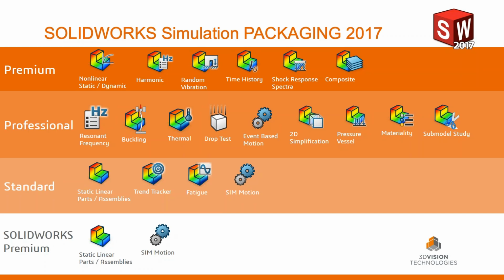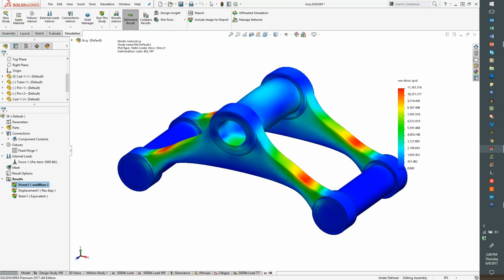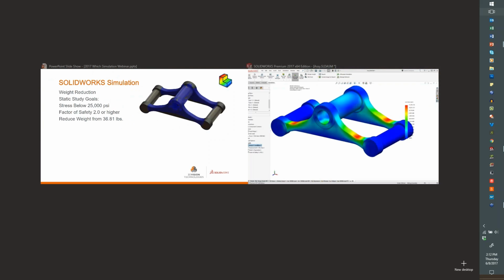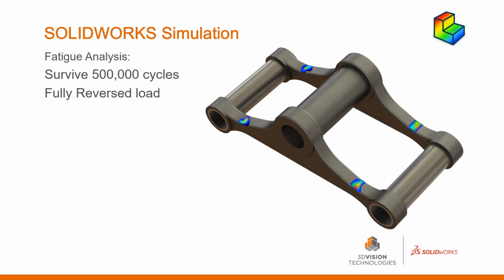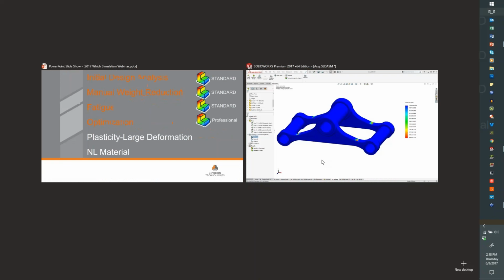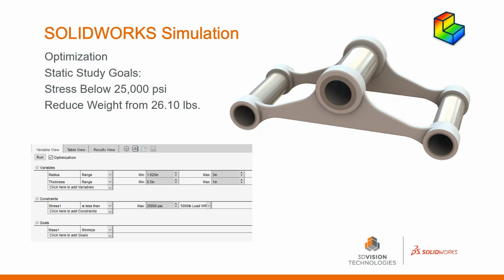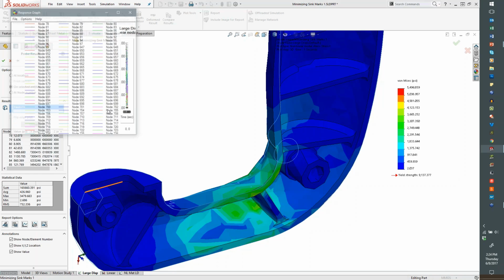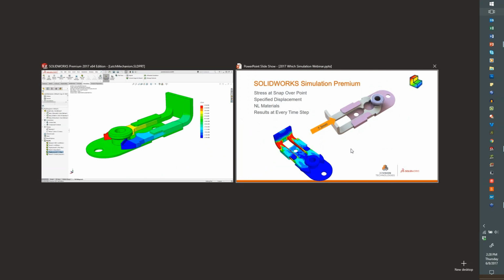Which Simulation Is Right For Me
Introduction to SolidWorks Simulation and options available as of 9/1/17